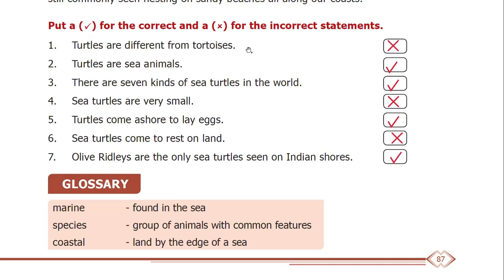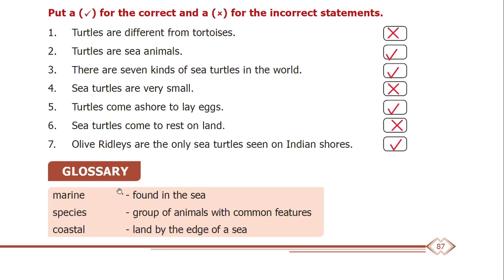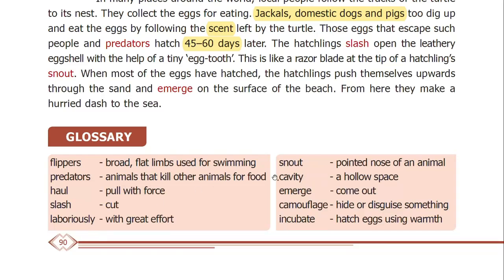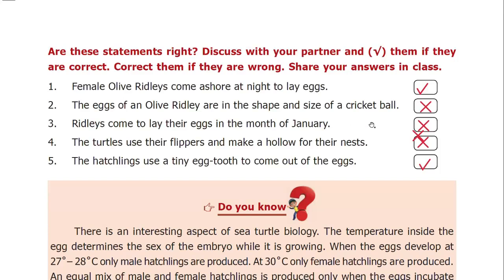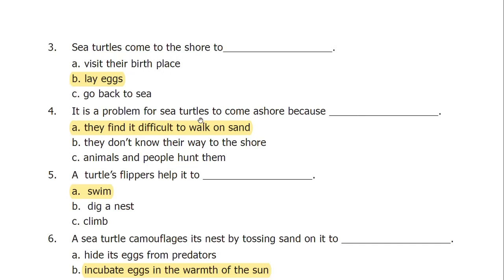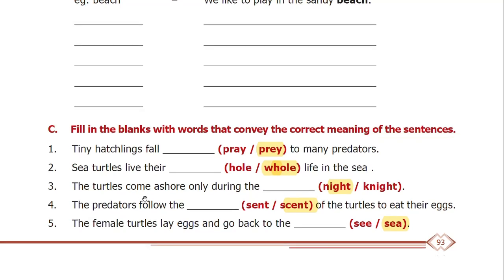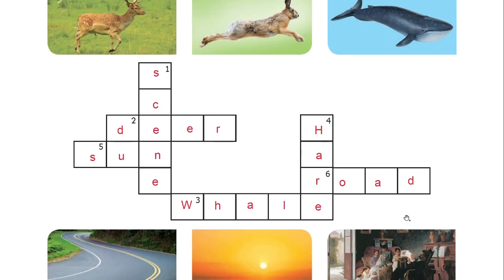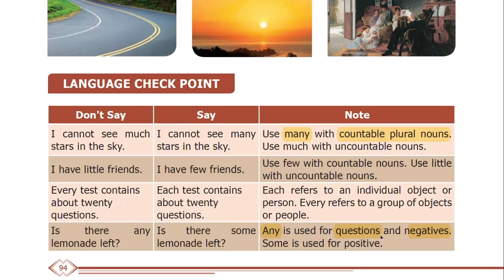Sea Turtles | Book Back Exercises | 6th Standard Term 1 Unit 1 | Questions with Answers